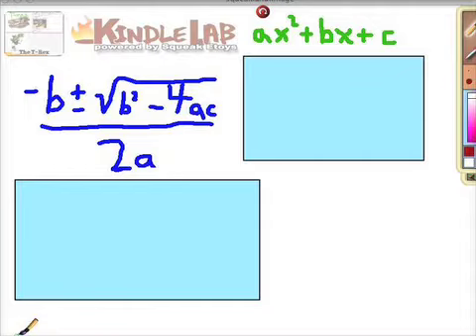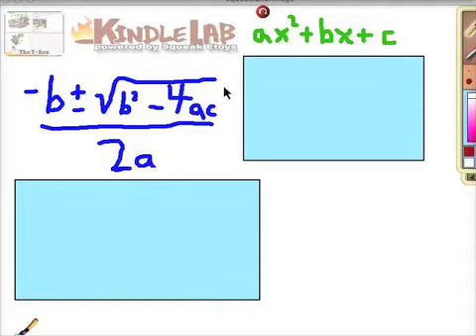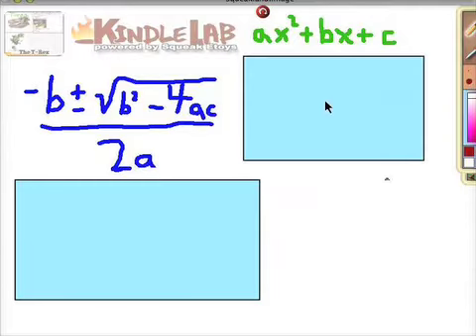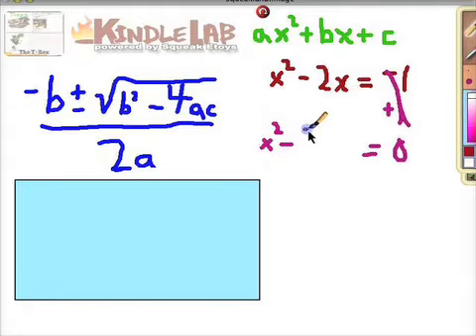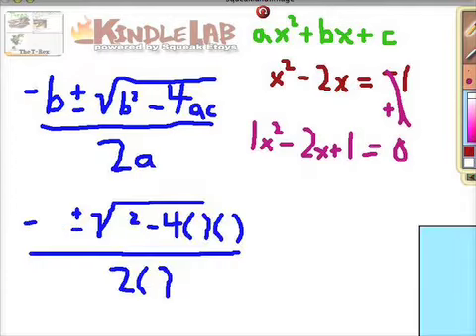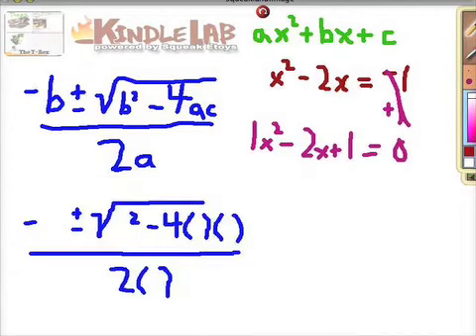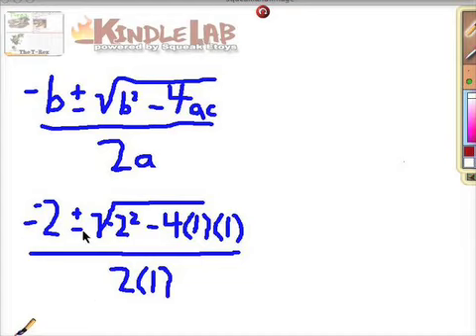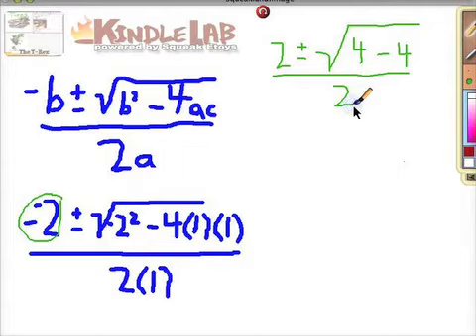MathClass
Virtual math class with a basic explanation of using the quadratic formula to solve quadratic equations